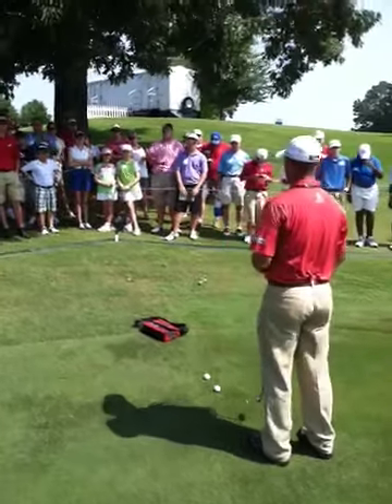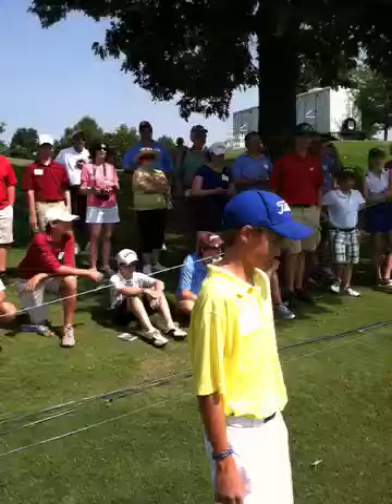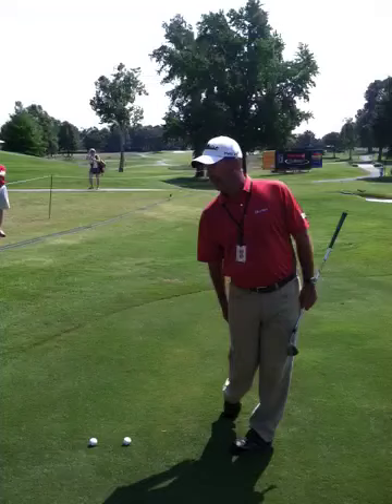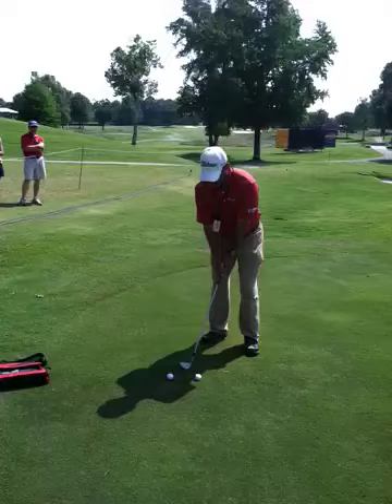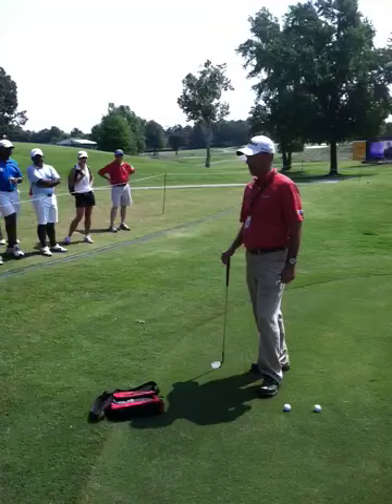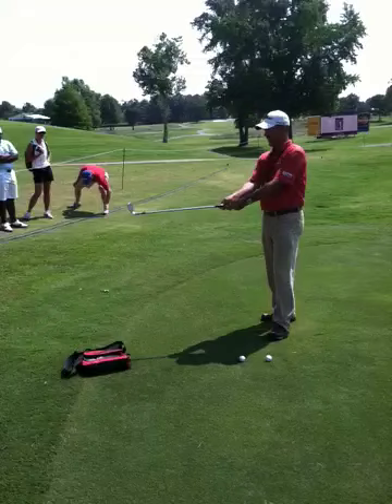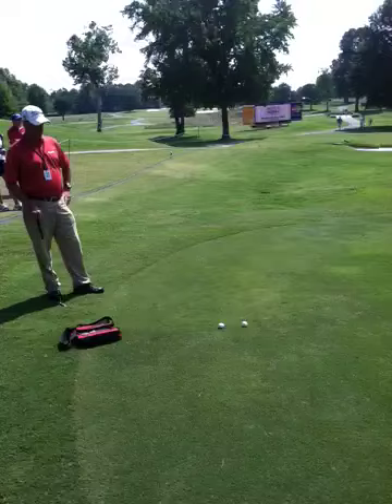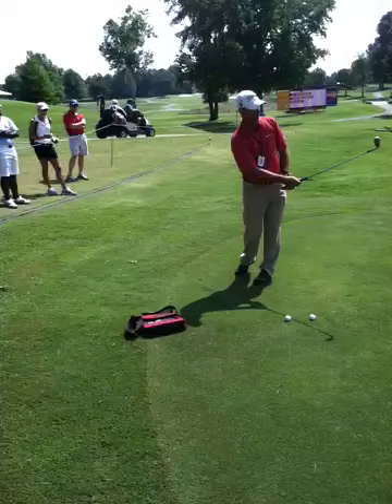Short Game Instruction - Stan Utley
Stan Utley shares with a group of young people and parents on 17th green during GAMEDAY at the FedEx St. Jude Classic.